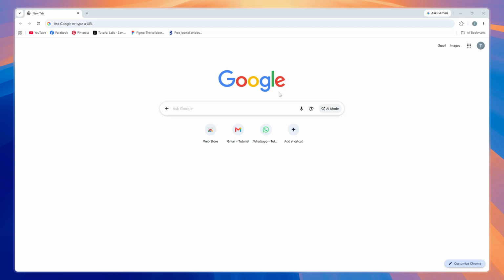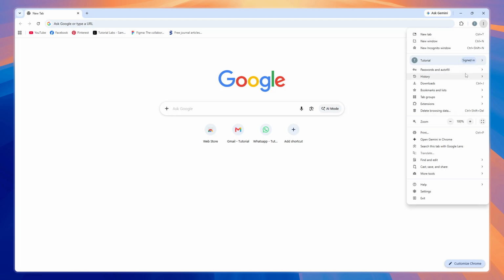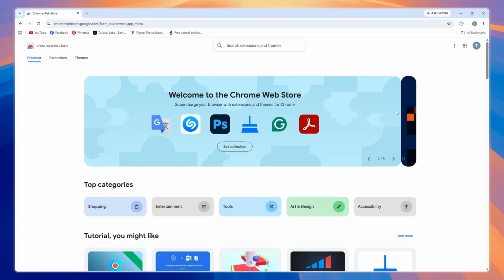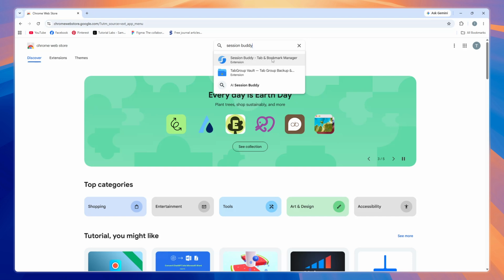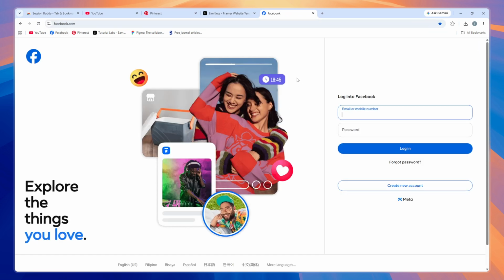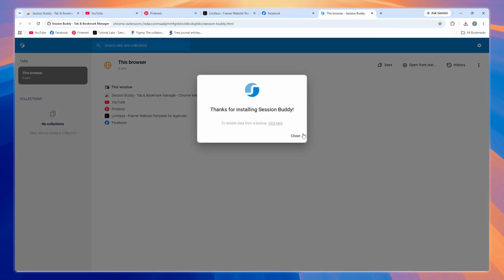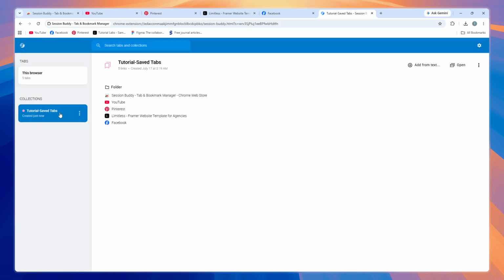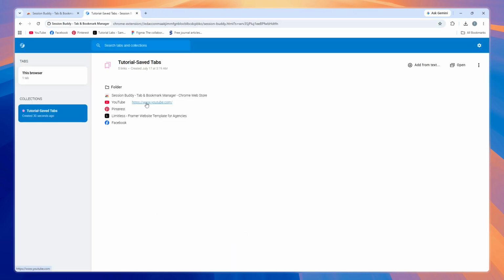How To Save Tabs In Chrome When Shutting Down | Tutorial 2026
By the end of this video, you’ll know save open tabs in Chrome on shutdown, how to restore Chrome tabs after closing, keep Chrome tabs open when shutting down, configure Chrome to reopen previous tabs, enable Chrome to remember open tabs, set up Chrome to continue where left off, prevent Chrome from closing all tabs, automatically load previous session in Chrome, how to make Chrome save tabs permanently, tutorial to restore Chrome browsing session, ensure Chrome tabs reopen on startup, get Chrome to keep all my tabs